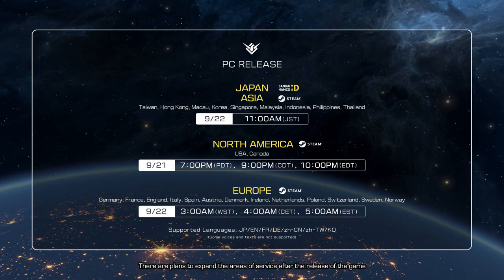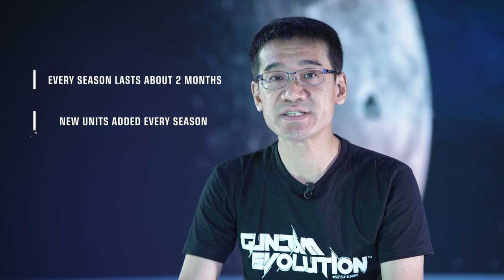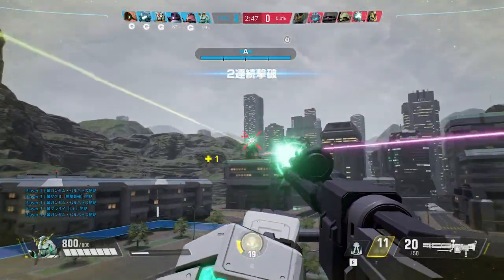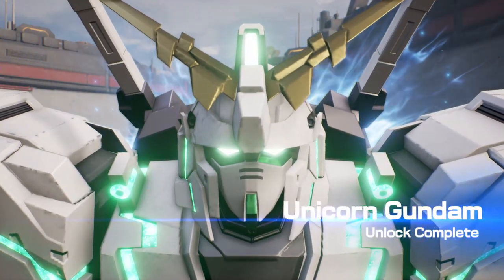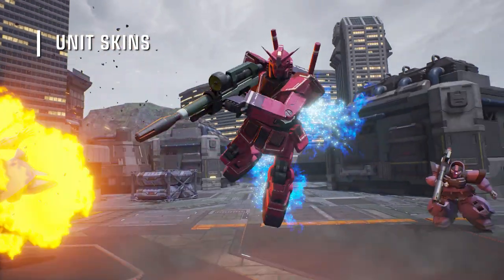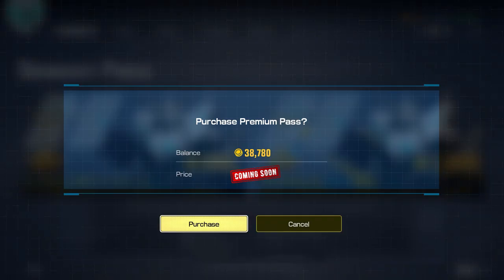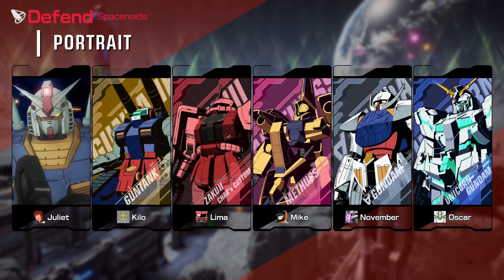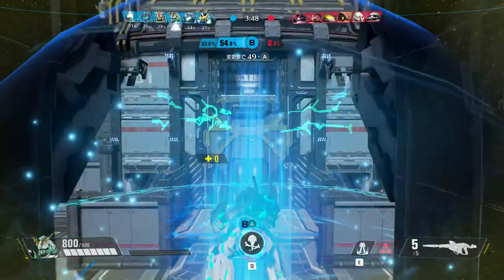GUNDAM EVOLUTION – Mission Briefing - Season 1 & Release Date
Delve further into the upcoming expansive world of GUNDAM EVOLUTION with exclusive interviews with Producer Kazuya Maruyama and Battle Director Ryota Hogaki.

GUNDAMEVOLUTION is launching on Steam on September 21, 2022 and coming to PS4, PS5, Xbox One, Xbox Series X|S on November 30, 2022!